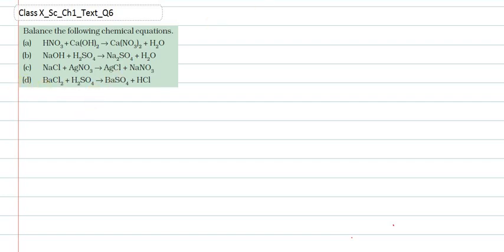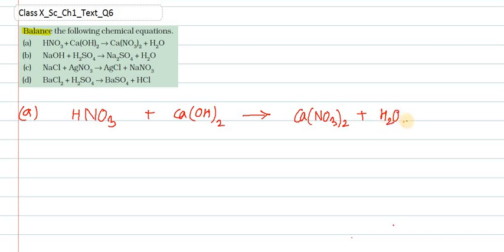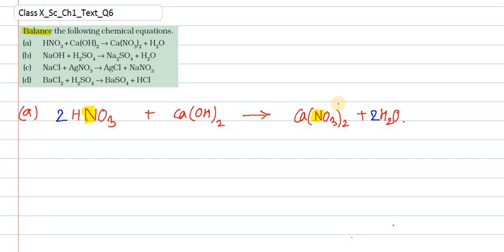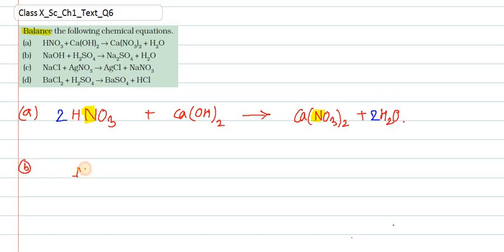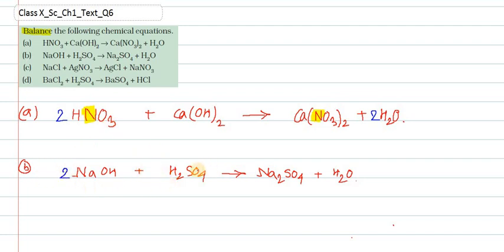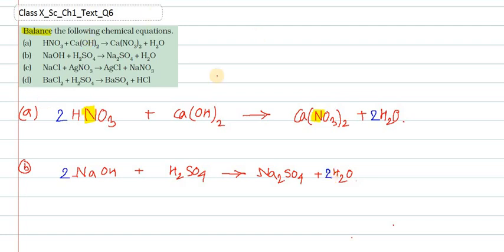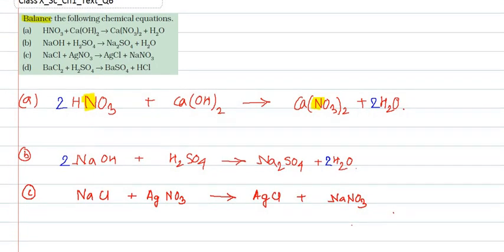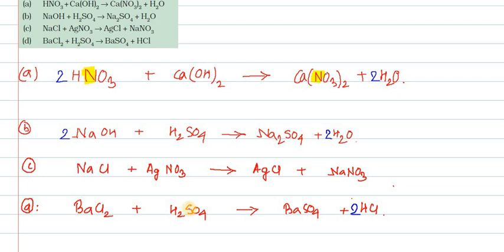Class X Science Chapter 1 TextQ6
Balance the following chemical equations.
(a) HNO3 + Ca(OH)2 → Ca(NO3)2 + H2O
(b) NaOH + H2SO4 → Na2SO4 + H2O
(d) BaCl2 + H2SO4 → BaSO4 + HCl
Class X NCERT Text book solution of Science Chapter 1 Question 6  has  been explained in this video. Hope you like it.
Struck with any doubt in Physics, Chemistry or Mathematics, upload a snap in
Please visit us for more study content.